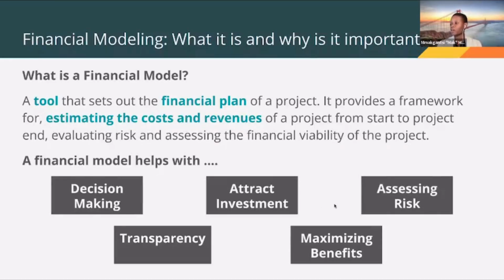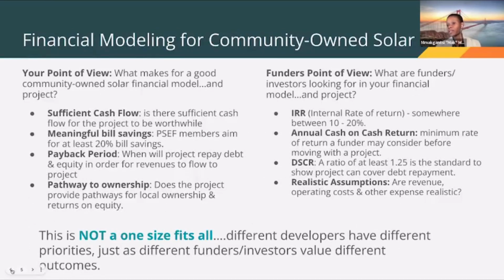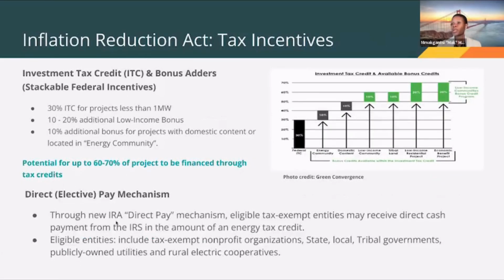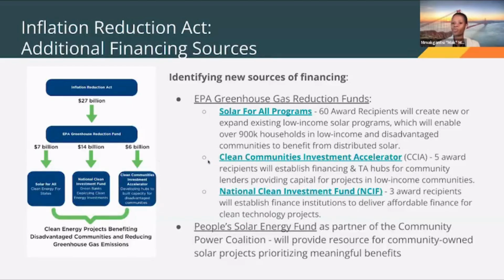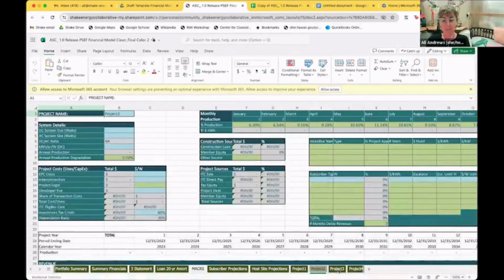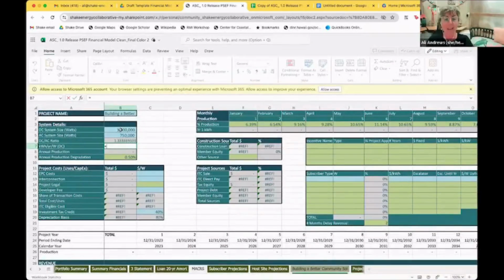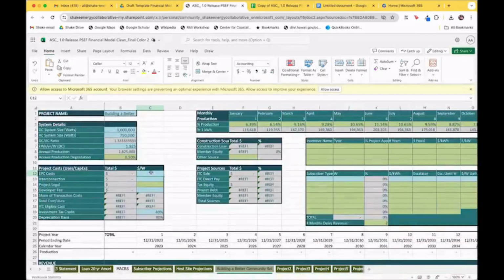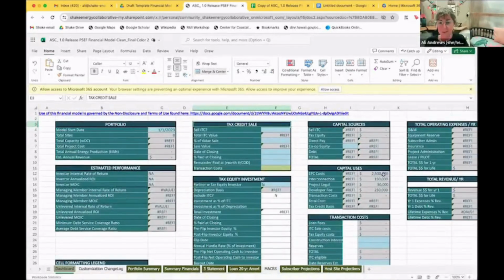MSCL Seminar 8- Financial Modeling Process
Presentation by Executive Director and Board President of PSEF Mmakgantsi Mafojane and CEO and Founder of  Shake Energy Collaborative Ali Andrews.